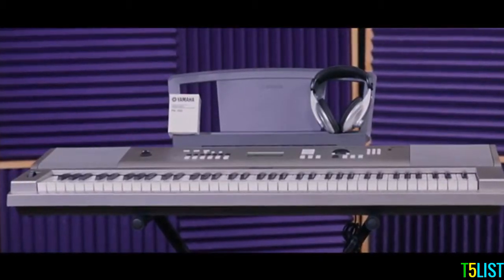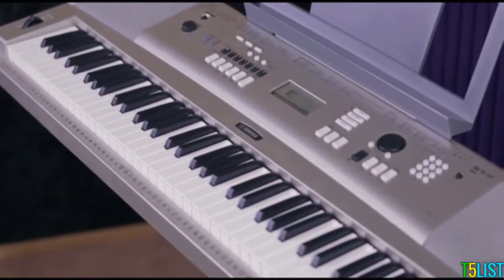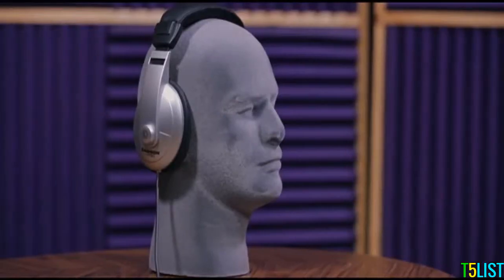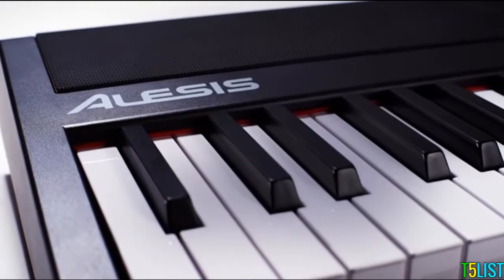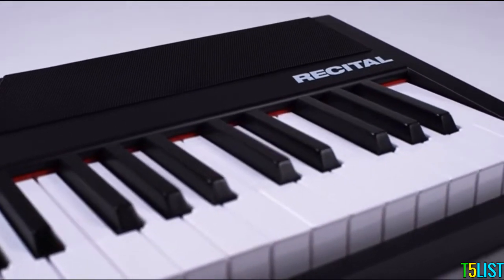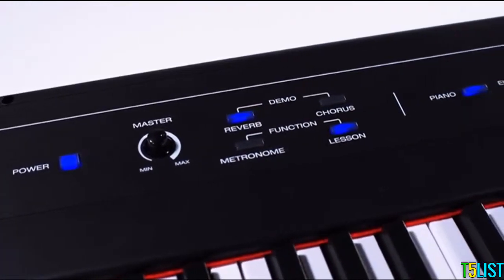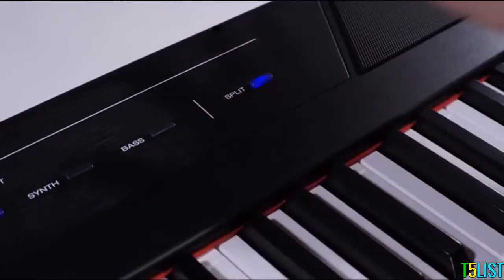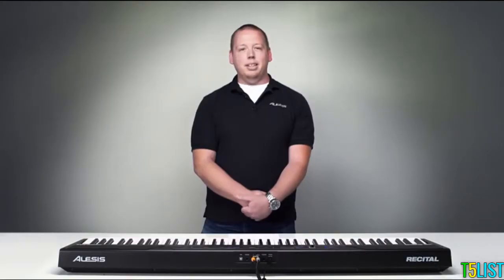Top 3 Best Digital Pianos Reviews In 2020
❥ ❥ 3. Yamaha YPG-235

❥ ❥ 2. Alesis Recital

❥ ❥ 1. Yamaha P71

Any way ,This video have made based on my personal opinion, and i have also tried to select the best Digital Pianos 2020.